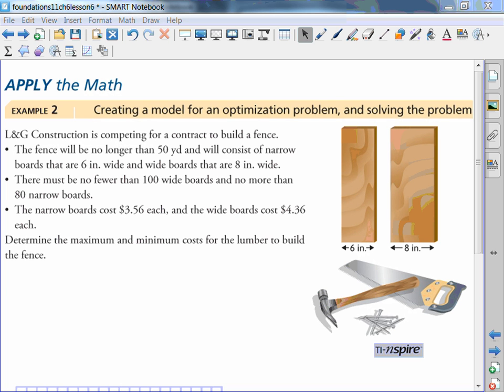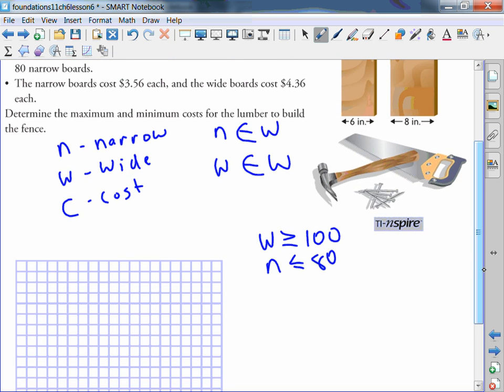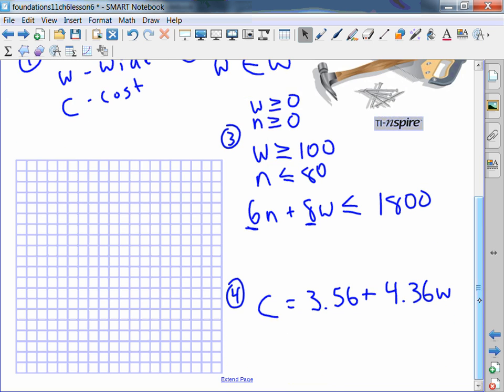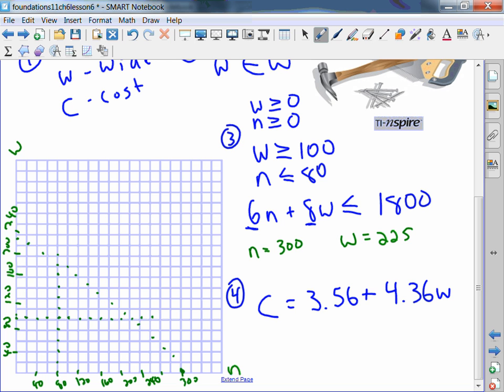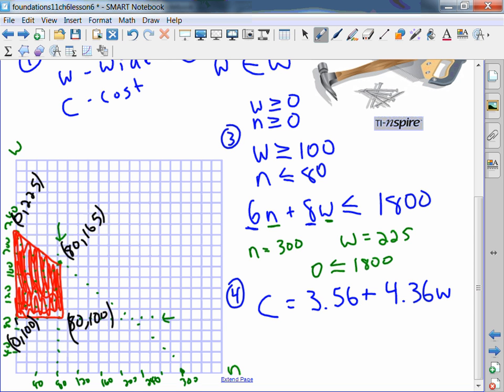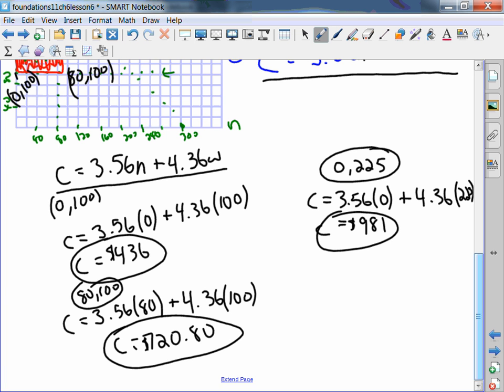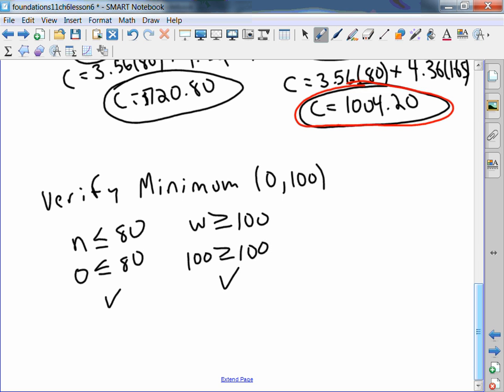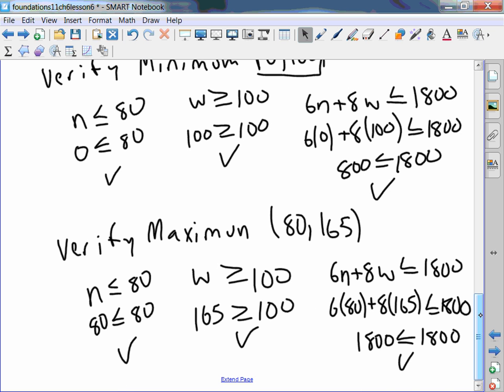6 6 video 2